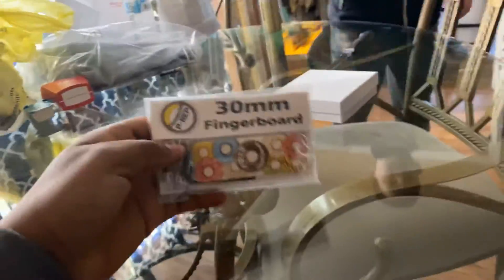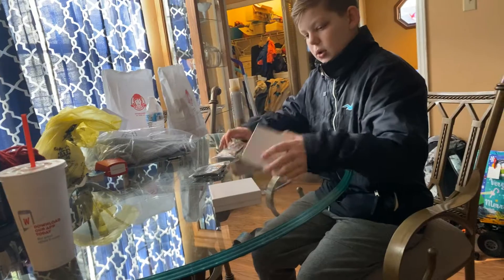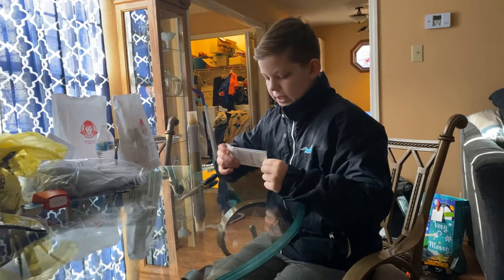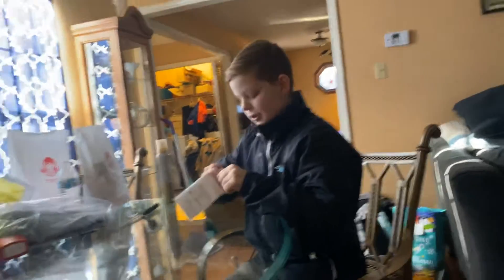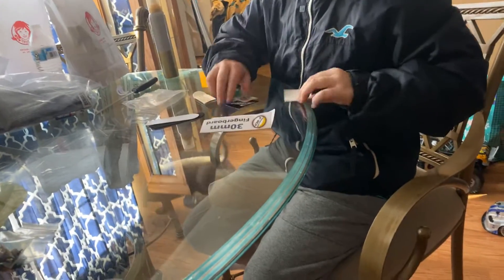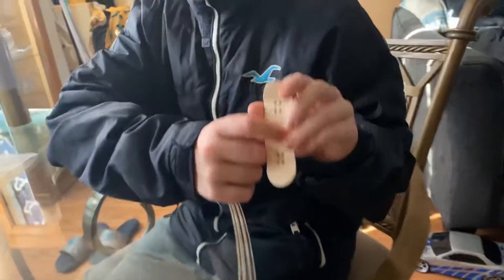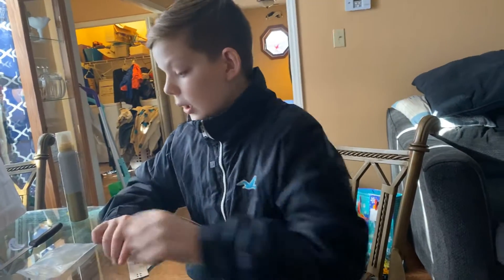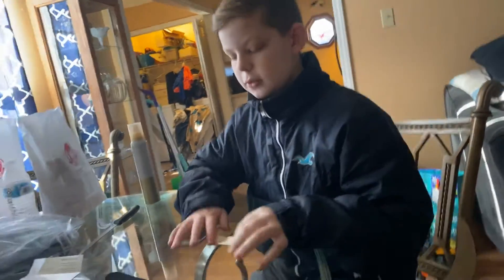Brocken knuckle fingerboard unboxing